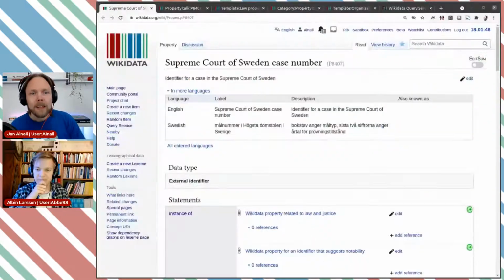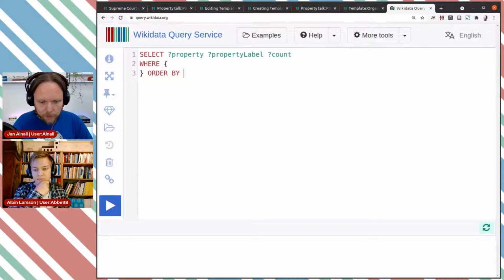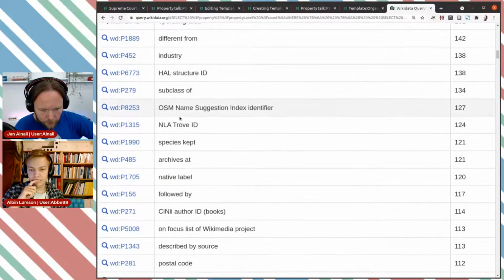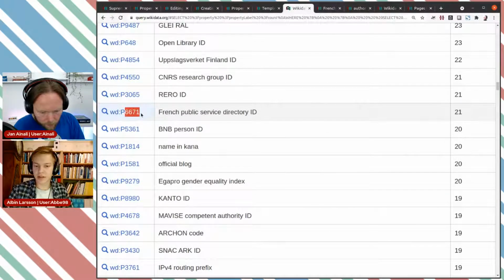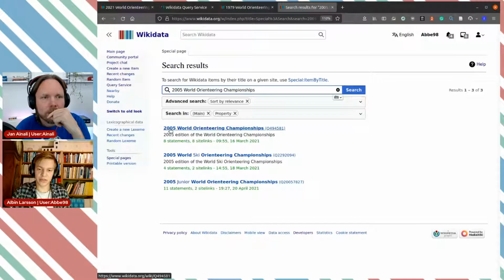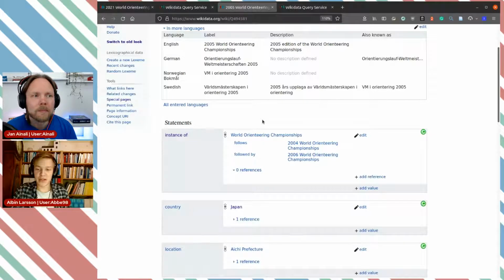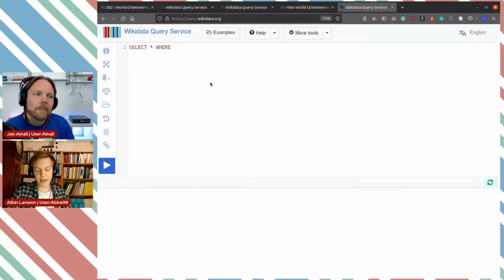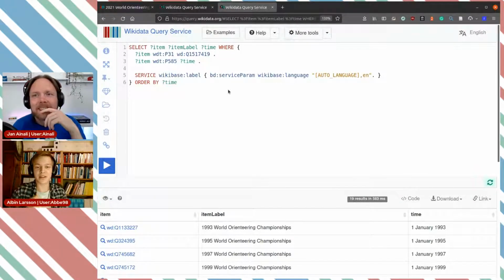Wikipedia Weekly Network - LIVE Wikidata editing #50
0:00 Introduction
1:30 Property navigation templates
9:28 Querying for the most common properties in one topic
35:22 Finding anomalies in sport event series
51:04 Exploring how winners are modeled